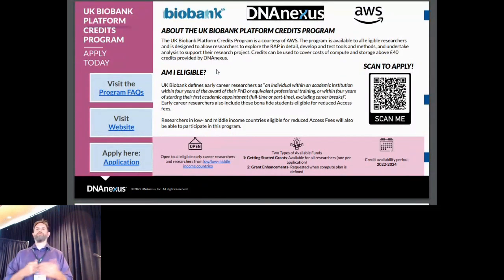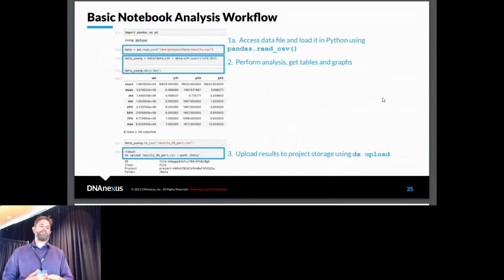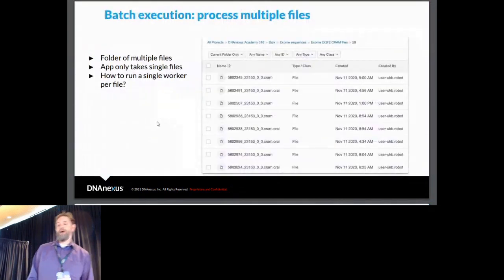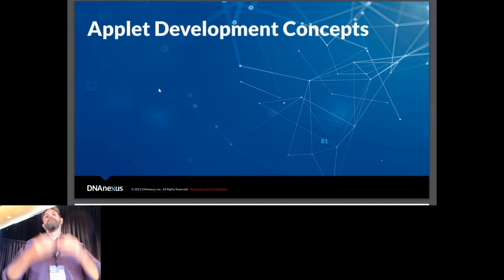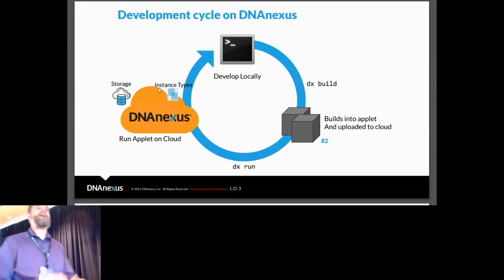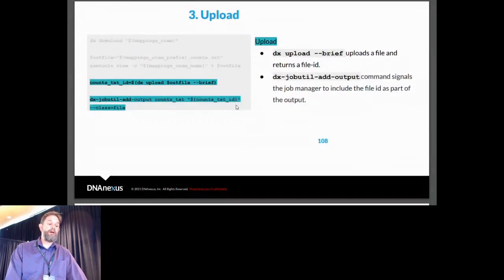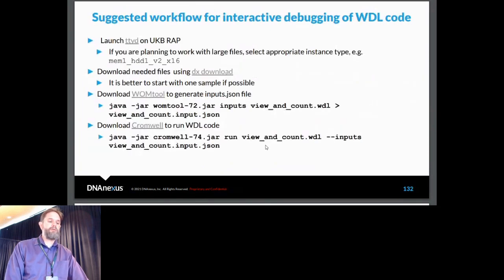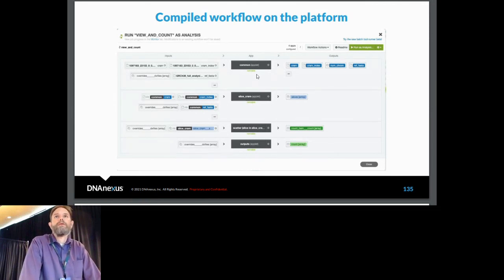How to make bioinformatics tools you've developed... - Ben Busby - TechTrack - Abstract - ISMB 2022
How to make bioinformatics tools you've developed easily accessible for Researchers using the UKBioBank Dataset - Ben Busby - TechTrack - Abstract - ISMB 2022